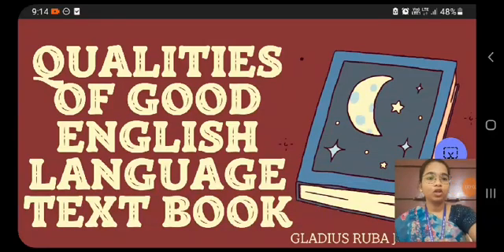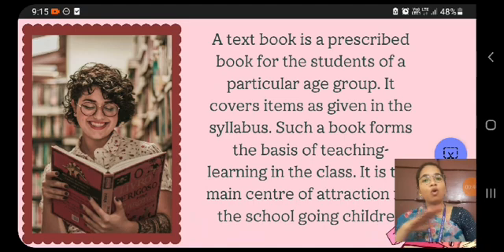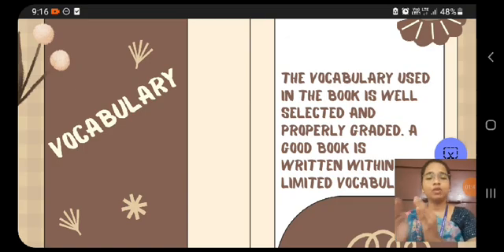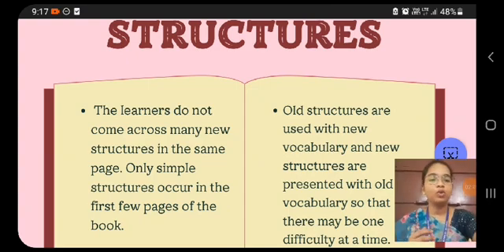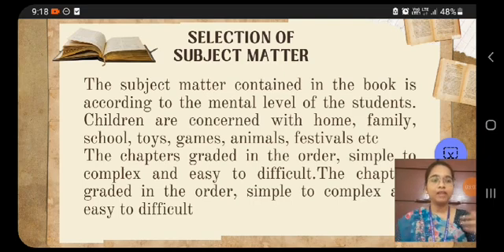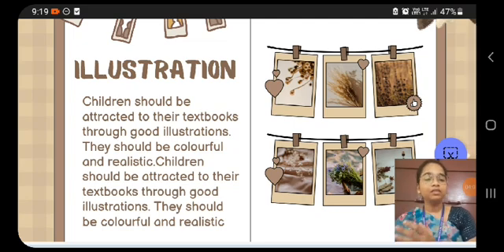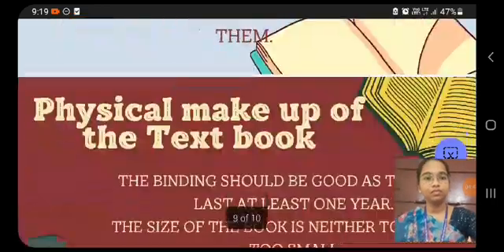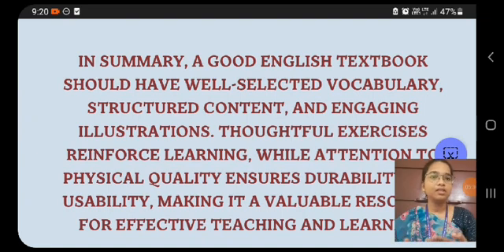Qualities of good English Language Text Book